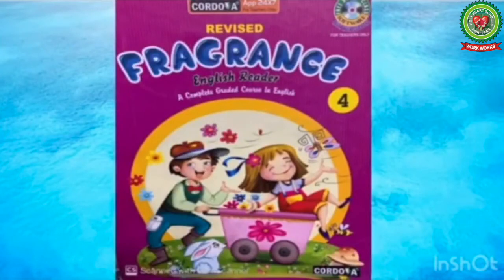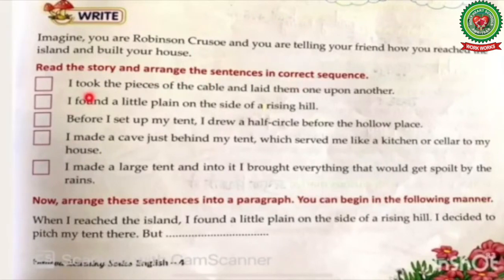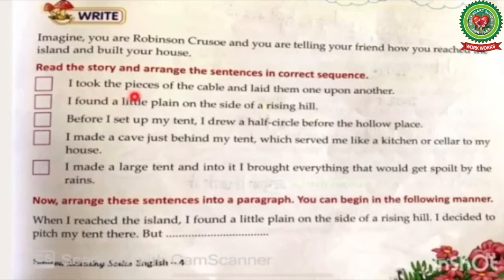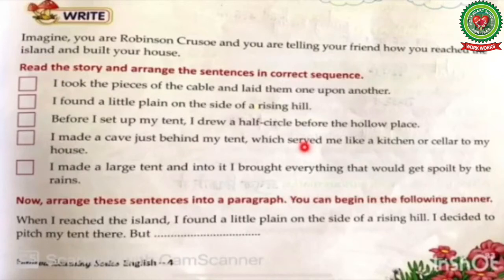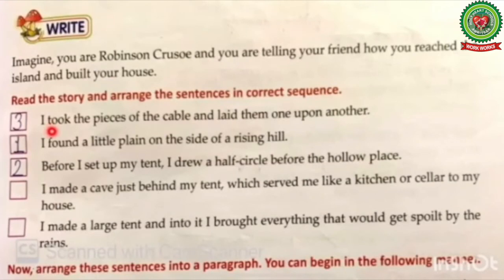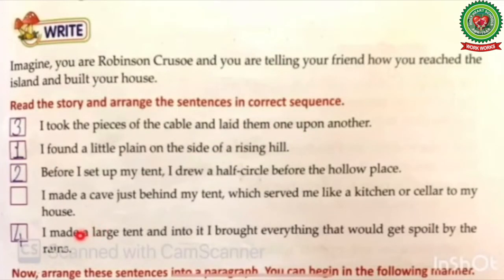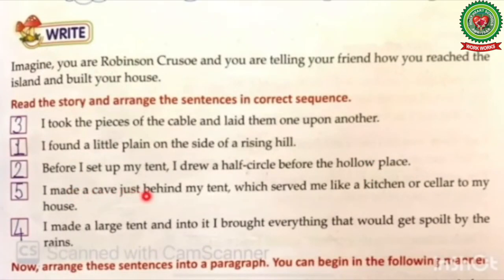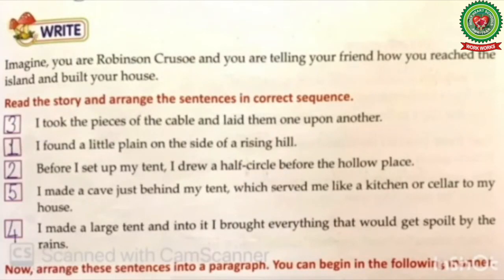Robinson Crusoe builds a house|Part 4|Class 4|English|Holy Heart Schools